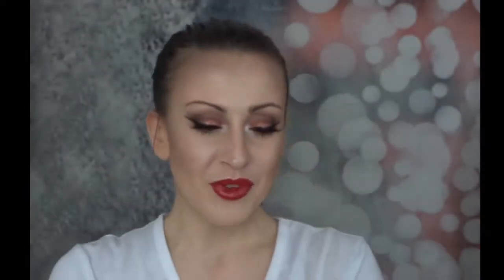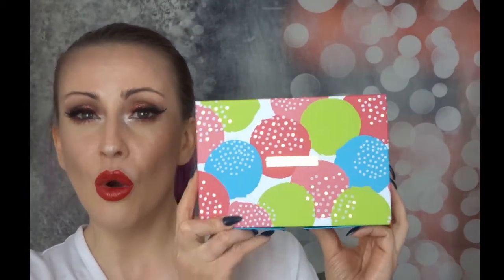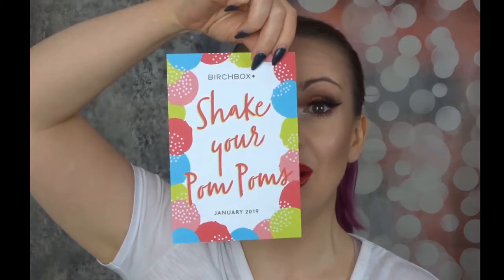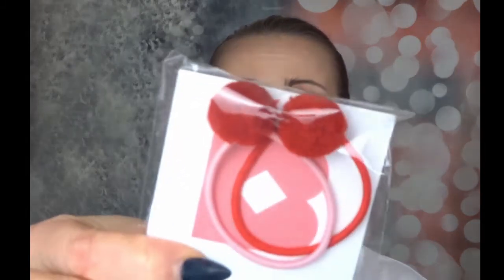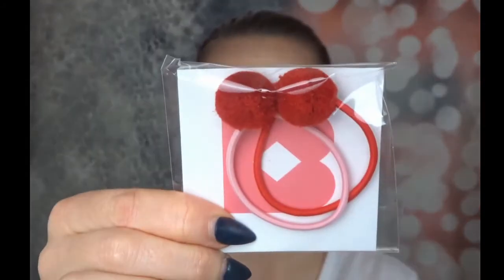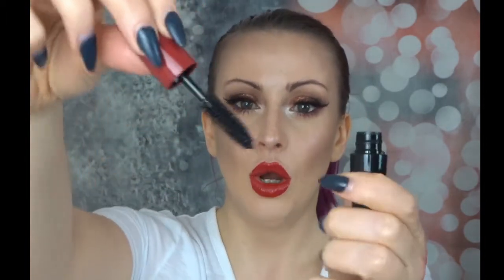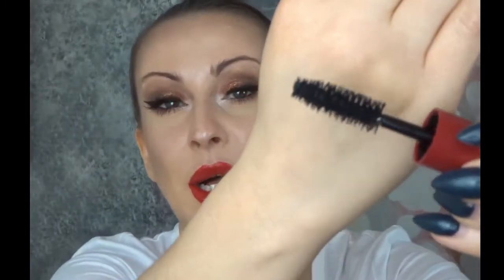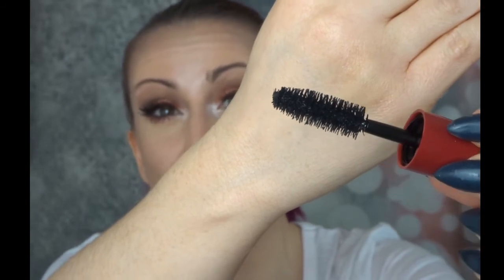Birchbox January 2019 unboxing! | Leila Land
Unboxing the first beauty subscription box, Birchbox! Full of skincare, haircare, and makeup surprises, I love unboxing my Birchbox for you all and seeing what new brands I can discover.